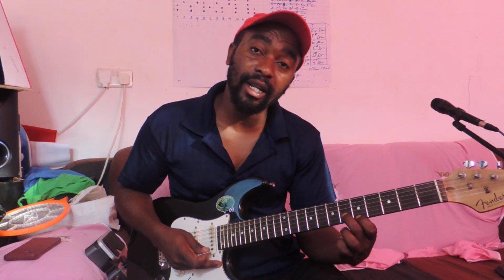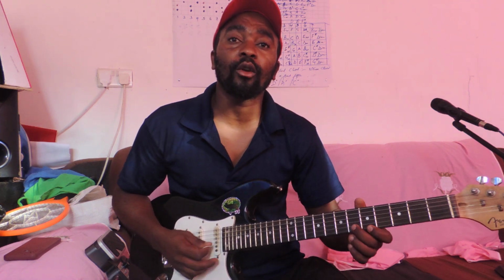learn to play any solo on thirds across the fret board........ guitar lessons on the thirds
guitar tutorial on soloing using the third intervals.